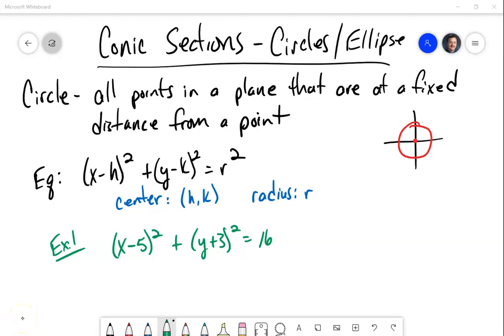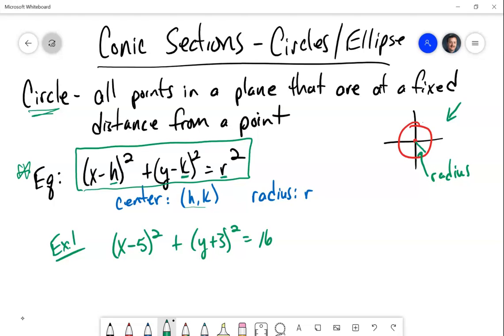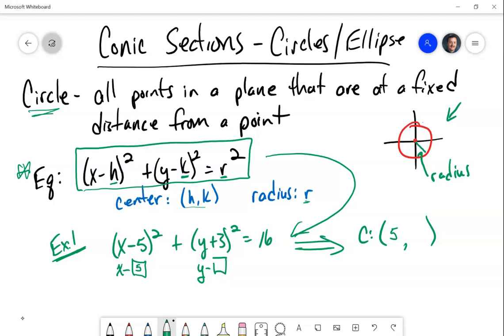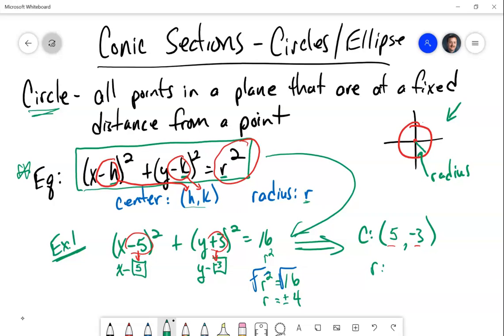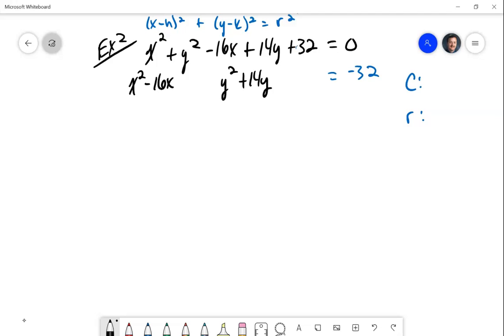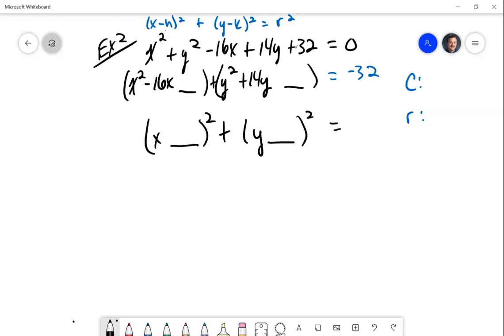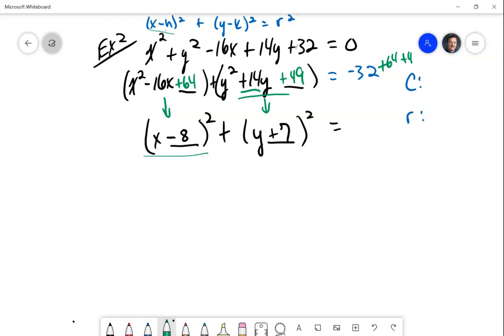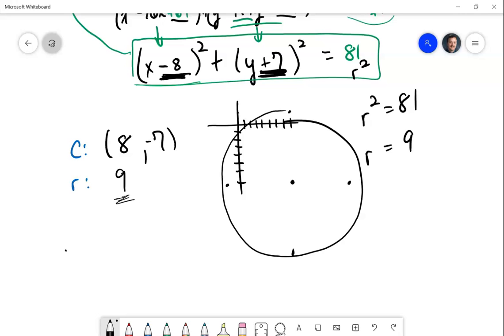Conic Sections - Circles